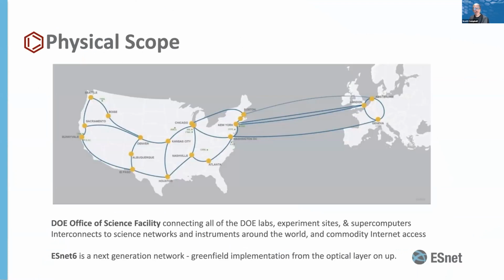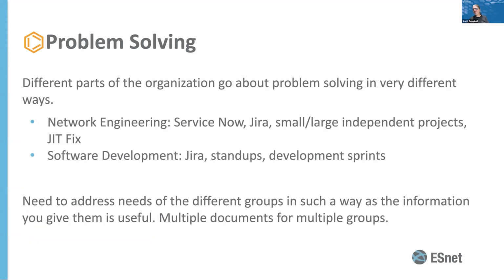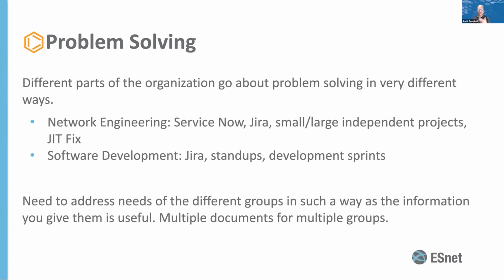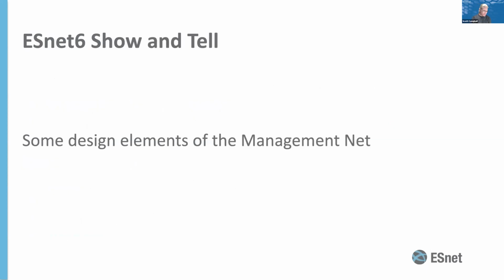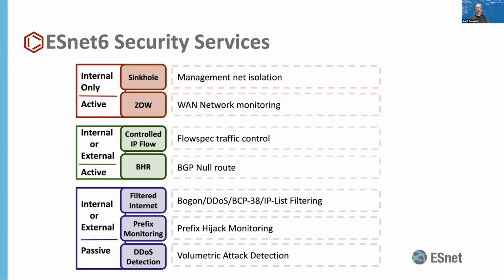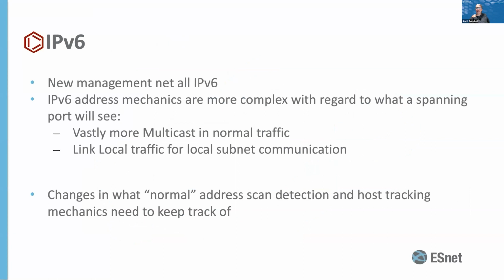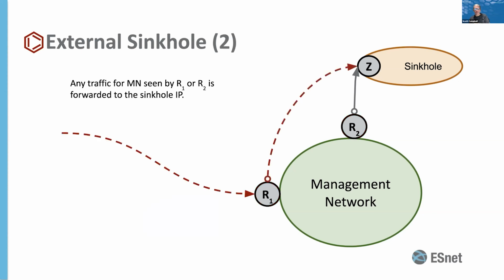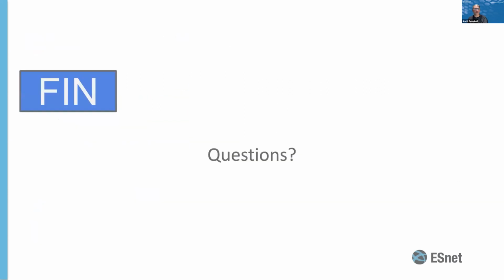NSF 2021 Cybersecurity Summit: ESNET Security Group Impact on Network Architecture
The Energy Sciences Network (ESnet) is a high performance, unclassified network built to support scientific research and is engineered and optimized for large-scale science. Every few years our network is redesigned to systematically take advantage of hardware and software advances – the current effort is ESnet6. Since the previous redesign, the security group has grown in both headcount as well as experience and has been better able to provide advice during the early architecture/design stage as well as during the current implementation phases of the ESnet6 project.

In this talk Scott Campbell will discuss some of the social, technical and architectural outcomes that were beneficial to the organization at large. One of the unexpected benefits of this was the heightened visibility for the security group and improved communication between the various core groups within ESnet. This visibility has created a much better understanding of the ways that the various groups interact, and their different methods of problem solving and time management. By being involved early (and changes not being "bolted on"), security design elements have been incorporated into workflows early, reducing friction and problems for engineering. In addition the increased visibility to the security group has been given a much louder voice in getting projects accepted and understood. A particularly good example of success is the design and operation of the management network. From routing and sinkholes to the way that address space is laid out for simpler ACL construction, having the security group involved created design decisions that are both tightly integrated and vetted during the core design process.